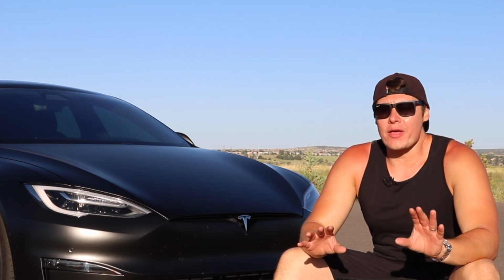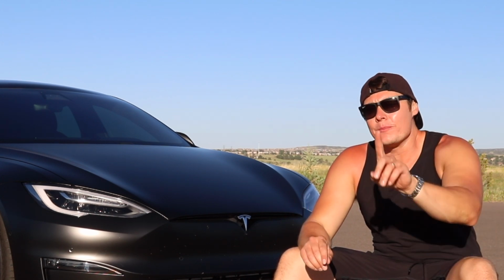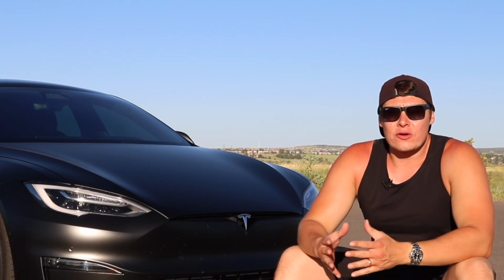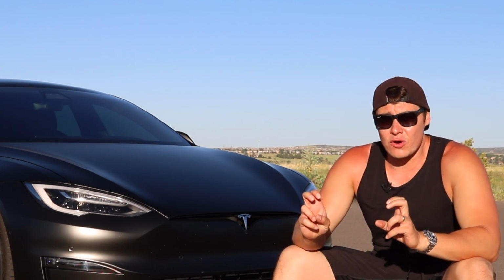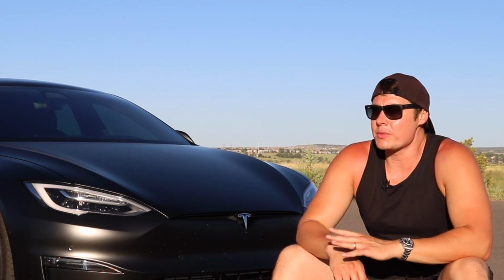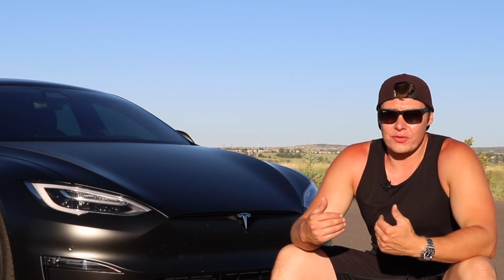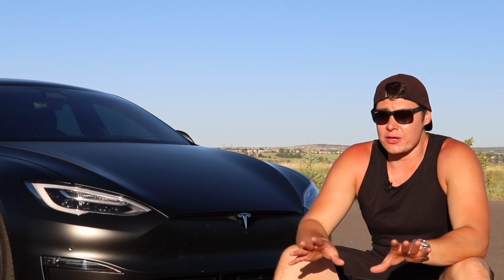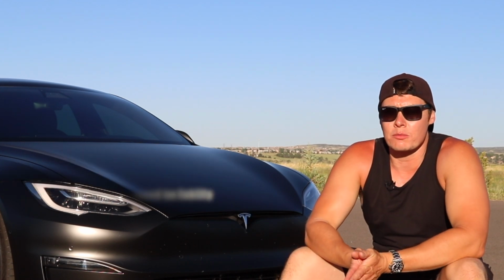Is the Tesla Model S Plaid and Model X Plaid actually worth it? And the real reason I'm selling mine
In this video I ask the question: Is the Tesla Model S Plaid and Model X Plaid actually worth it? And the real reason I'm selling mine. The truth these vehicles are expensive, but are they actually that much better than a Model 3 or Model Y? Enjoy!